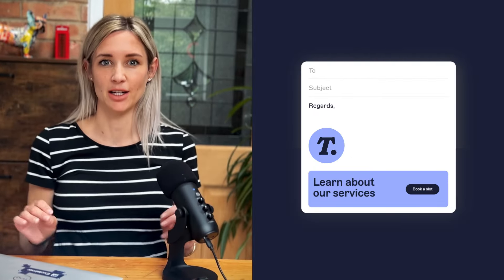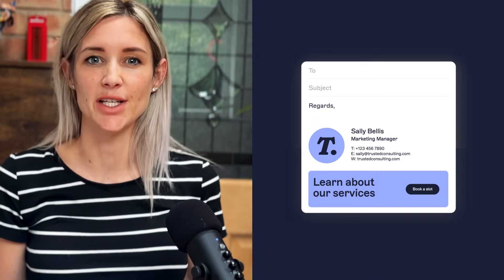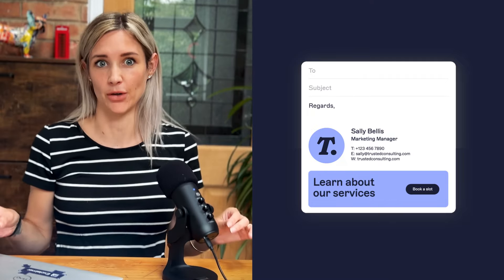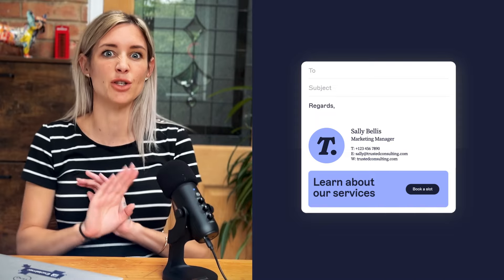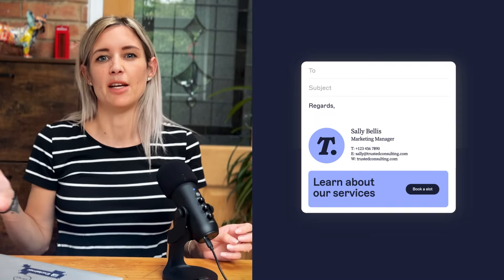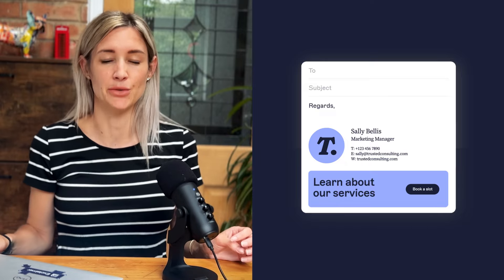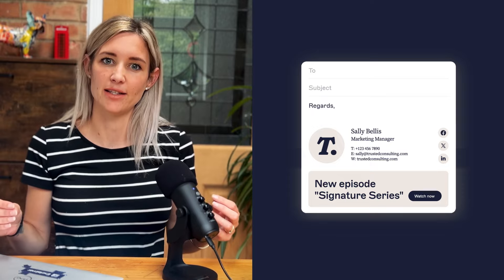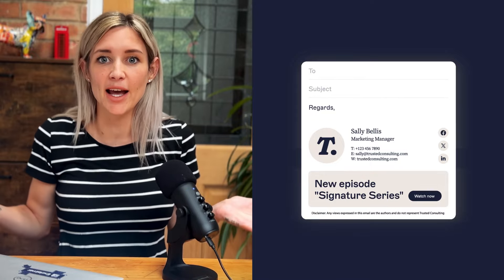How to create the perfect email banner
Looking to create a standout email signature that leaves a lasting impression? In this video, we’ll walk you through the essential elements of a professional and polished email signature that not only looks great but also enhances your brand and personal identity.

0:00 The importance of email signatures
0:13 Introduction to email signature best practices
0:33 Essential elements of an email signatures
0:44 Font choices of an email signature
0:54 Branding and design consistency
1:32 Legal compliance in email signatures
1:38 Benefits of a well-designed email signature
1:48 Streamlining email signature management with Exclaimer